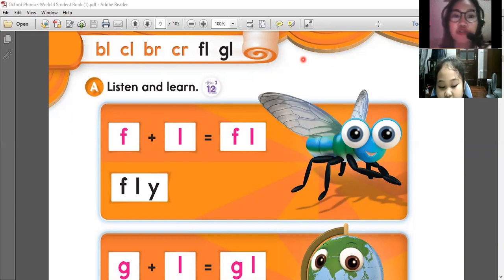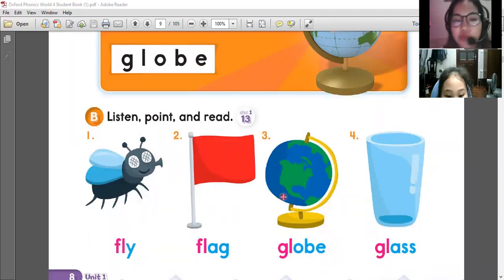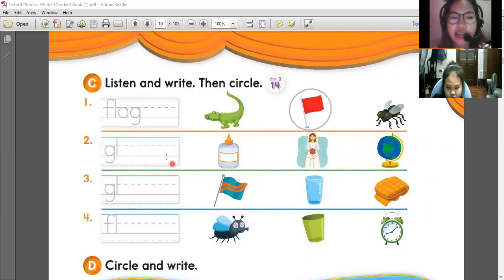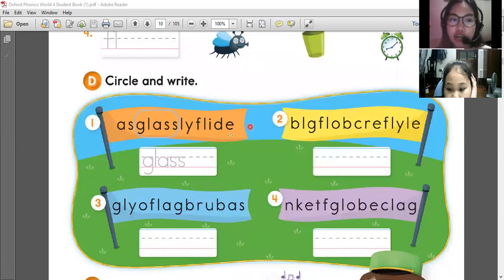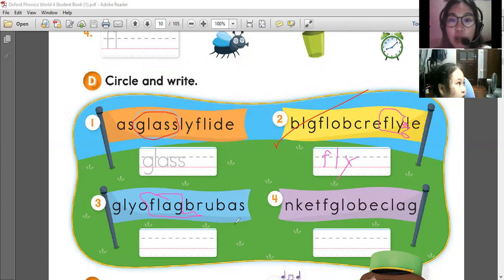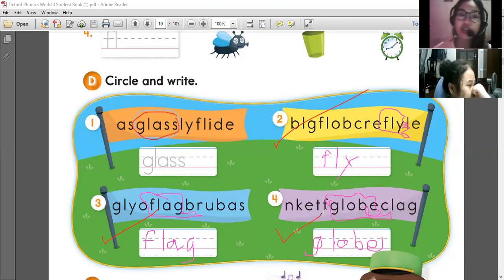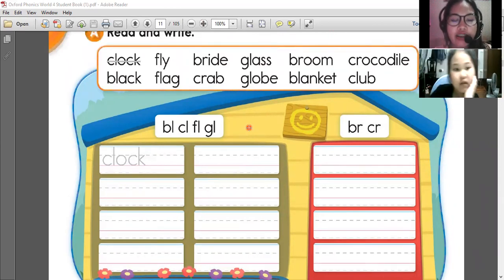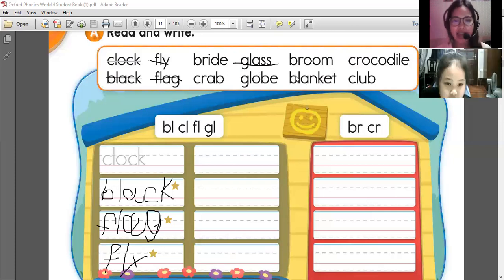Bảo Linh day 45